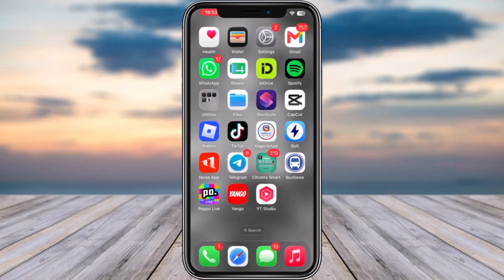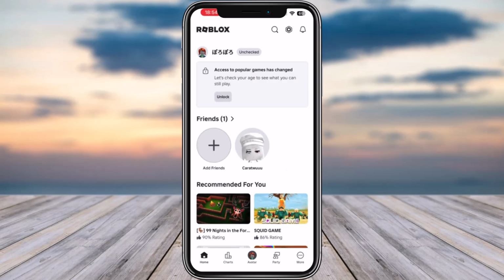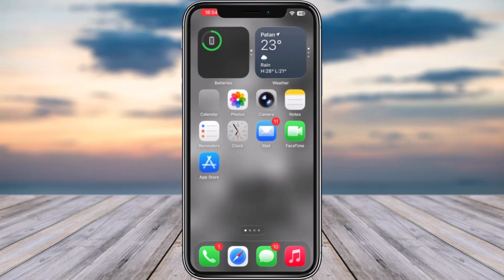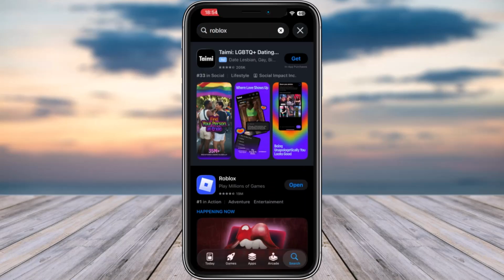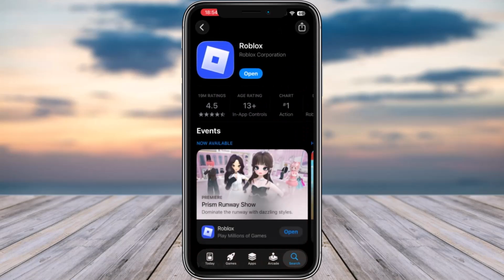How To Fix Roblox Crashing !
If Roblox keeps crashing on your phone, there are several troubleshooting steps you can take to identify and fix the problem. Whether the app crashes while launching, logging in, or during gameplay, this guide covers the most common solutions for getting Roblox running smoothly again.

Start by determining when the crash occurs. If Roblox crashes while you're trying to sign in, double-check that you're entering the correct username and password. If you've forgotten your password, use the "Forgot Password or Username?" option to reset your login credentials before trying again.

If Roblox crashes during gameplay or while opening the app, check your internet connection first. A weak or unstable Wi-Fi connection can cause games to disconnect or fail to load properly. Try switching between Wi-Fi and mobile data to see if the issue improves.

Next, make sure you're using the latest version of the Roblox app. Visit the App Store or Google Play Store, search for Roblox, and install any available updates. Updates often include bug fixes, performance improvements, and compatibility enhancements.

If the problem continues, restart your device and try reinstalling Roblox. Uninstalling and reinstalling the app can replace corrupted files and resolve persistent crashes. Also, ensure your device has enough free storage and is running a supported version of iOS or Android, as low storage or outdated software can contribute to app instability.

You can also check the Roblox Status page to see if there's an ongoing service outage affecting gameplay or logins.